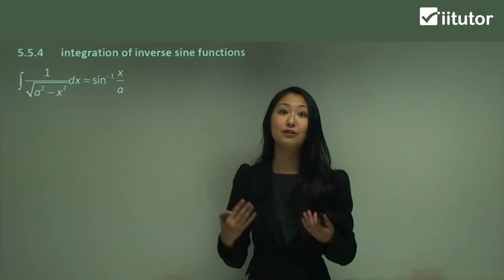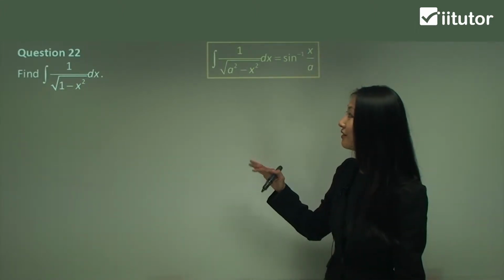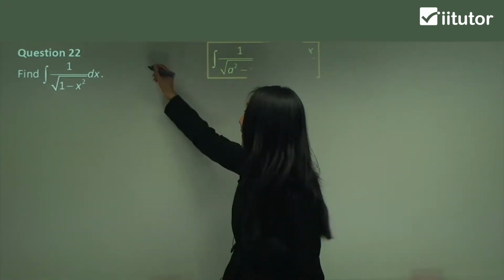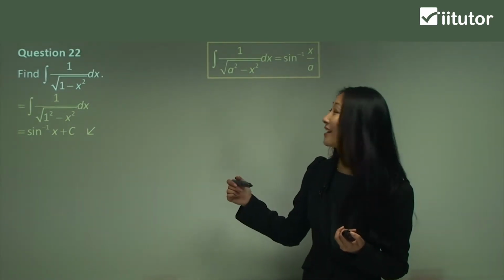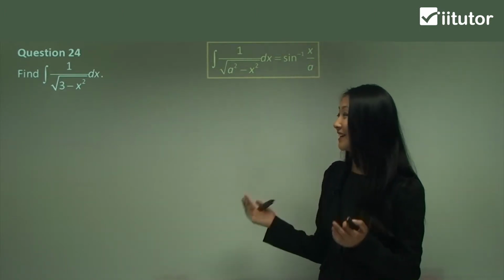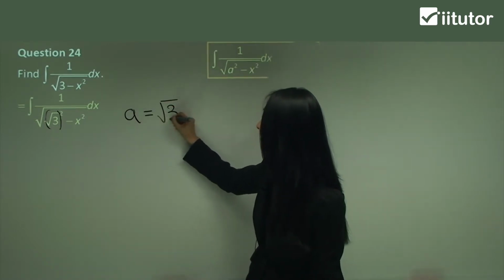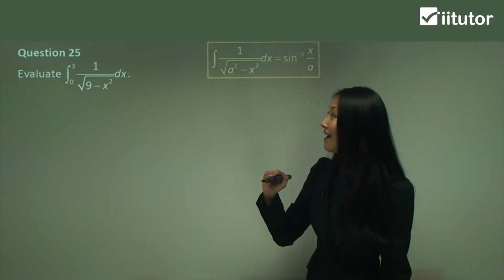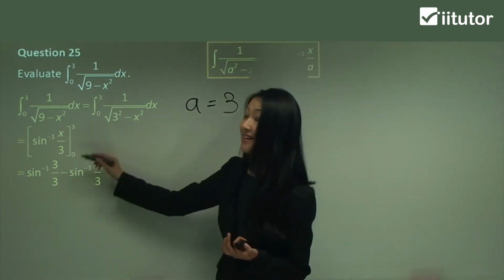💯 Integration of Inverse Sine Functions